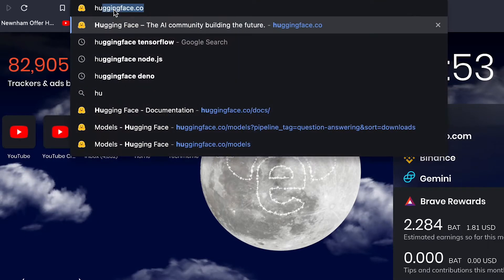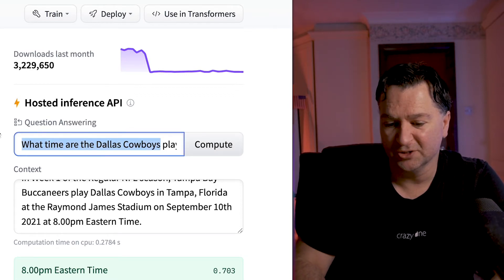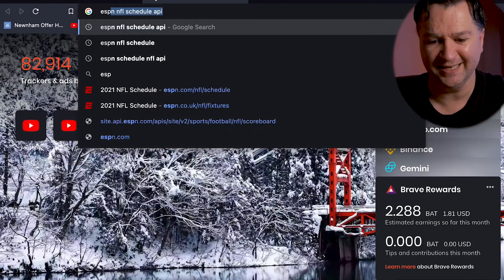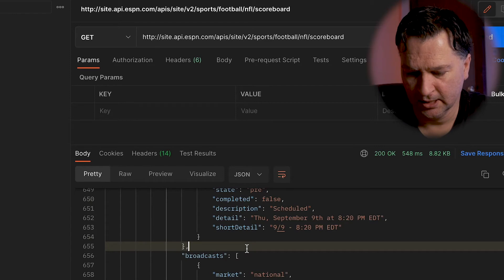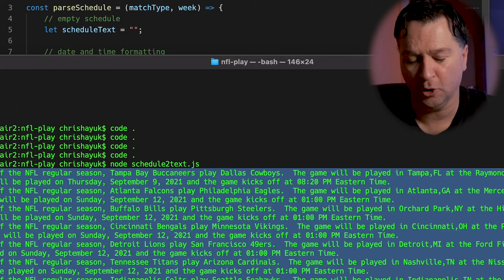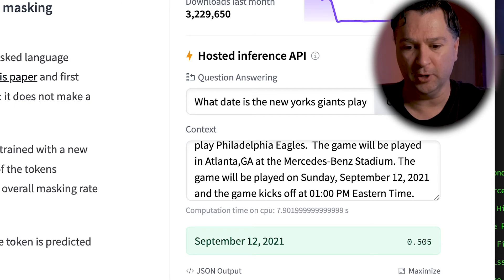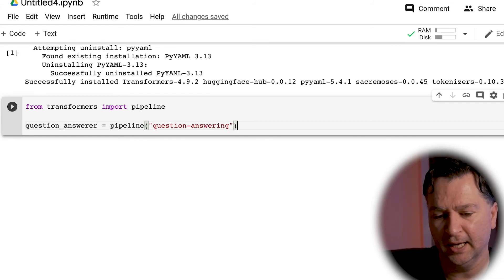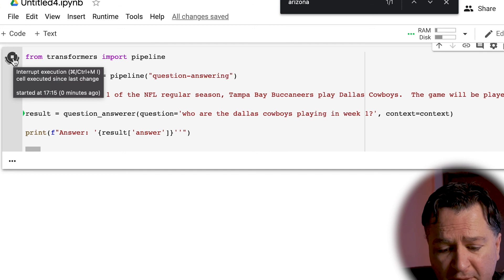AI powered Q&A against your own custom data and api's such as schedules using HuggingFace and BERT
This video gives an introduction to a new technique on how you can perform question answering using existing pre-trained AI models against your own traditional datasets.

This very powerful technique can be used to query datasets using NLP (natural language processing) in many existing scenarios.  For example this gives you the ability to query booking systems, schedules, banking data or any contextual data.

To demonstrate this use case, we take this years NFL schedule and convert it to a natural language format (english) which allows us to then ask natural language questions against our datasets.    In this video we use a BERT based AI model available from the HuggingFace model hub to question our data.

We then demonstrate how we can convert our dataset to english from an API so that we can then use the AI q&a model to query.  In this case we take the public ESPN nfl schedule API and convert the schedule to english so we can query the schedule.

Finally we code up some of our Q&A routines in Python in Jupyter Notebooks hosted in Google Colab so that you can get an idea on how easy it is to embed pre-trained AI's models in your own solutions with your own data.

00:00 - Intro
01:07 - Using BERT on HuggingFace to query schedules
03:25 - Use Cases
05:56 - Converting NFL data to a natural language format for querying
12:35 - Querying NFL schedules in Google Colab with HuggingFace
15:18 - Conclusion